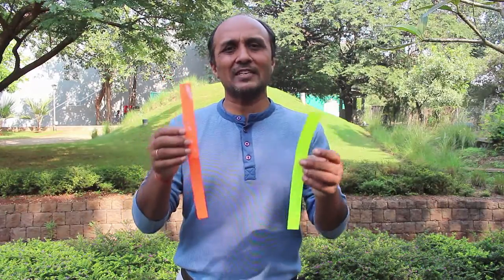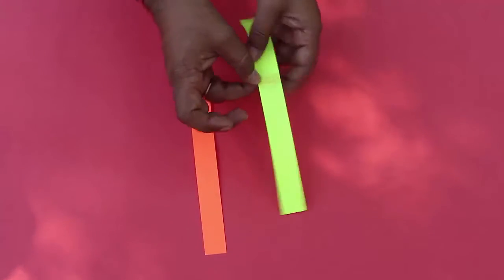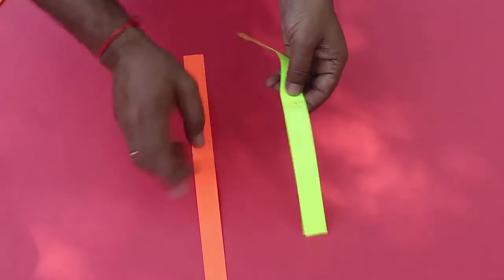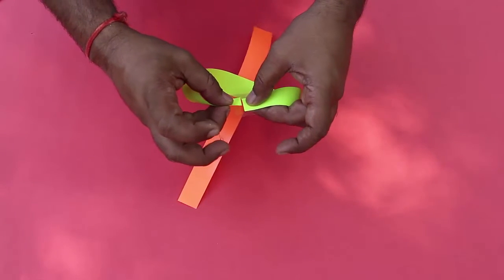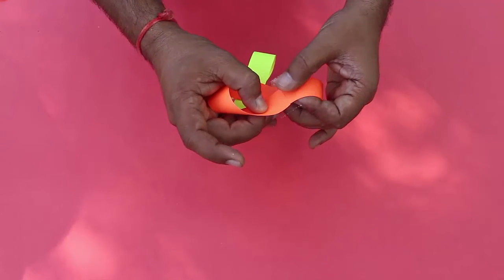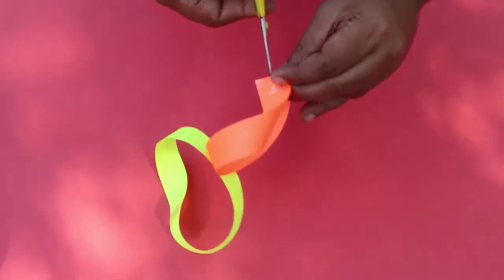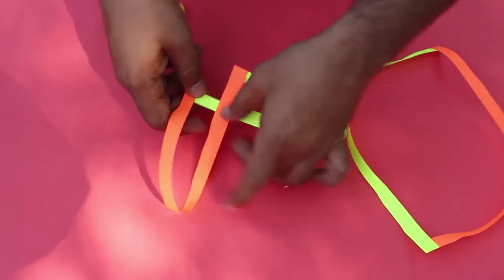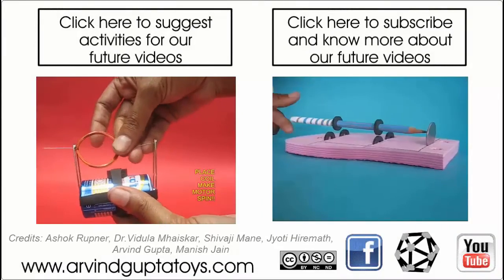Twisted Mobius Hearts | English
Using these two strips of paper and using Mobius’s tricks we will see how we can make two separate hearts. By twisting them in opposite directions we will make joined hearts. By using NO TWIST at all we will convert them into a SQUARE. You will need strips of paper 20-cm long and 3-cm wide, glue, scissors and cello tape. Apply glue on the center of the green strip and then stick the red strip across to make a CROSS or a PLUS sign. We will give both the green and red strips one TWIST in the SAME direction before taping them into loops. Both loops have a twist in the same direction. Then cut the red and the green loops in half along their mid-line. You will get two separate hearts. If we had TWISTED the strips in OPPOSITE directions then we would have got INTERLOCKED HEARTS.